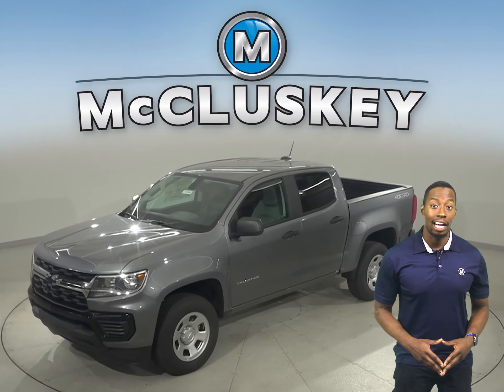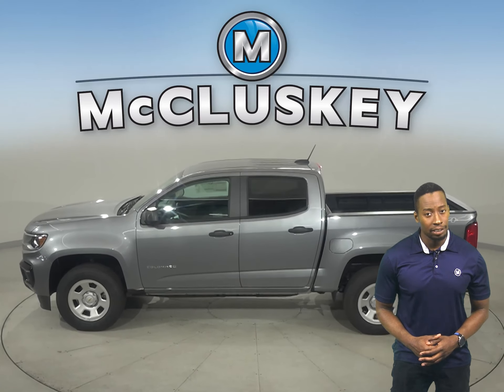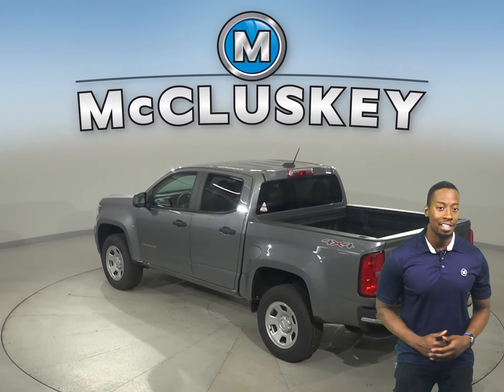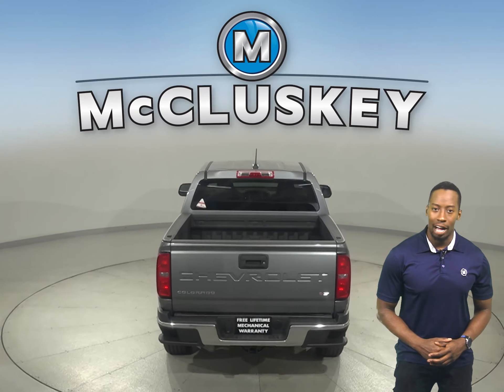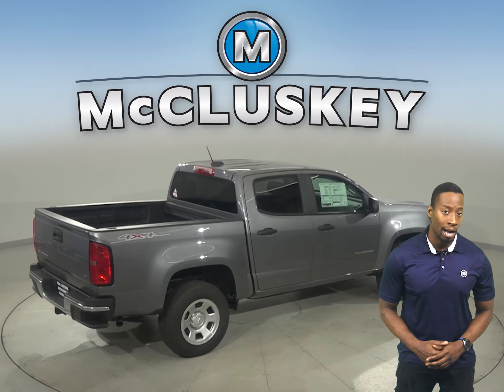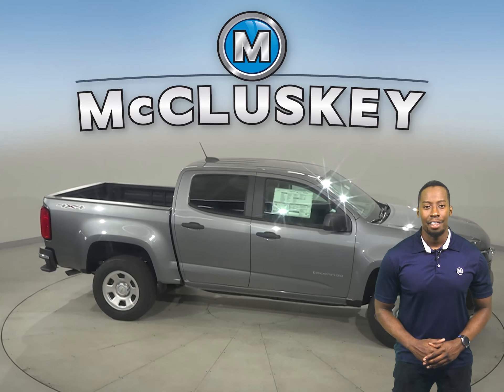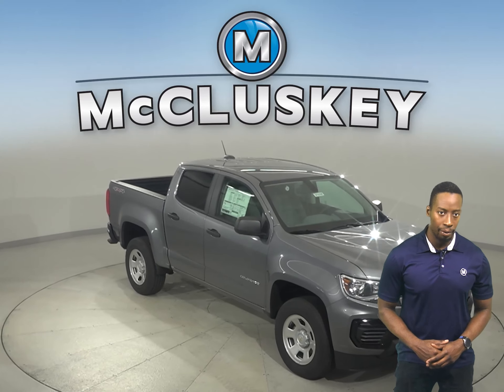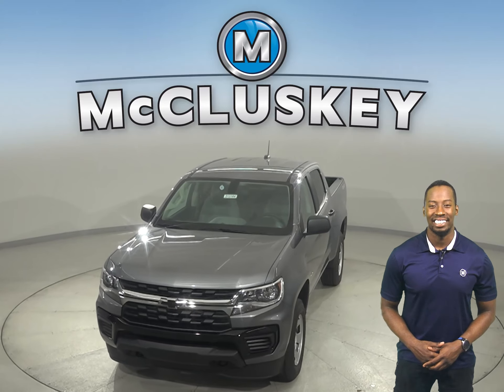213164 New 2021 Chevrolet Colorado Gray Crew Cab 4WD For Sale, Review, Test Drive